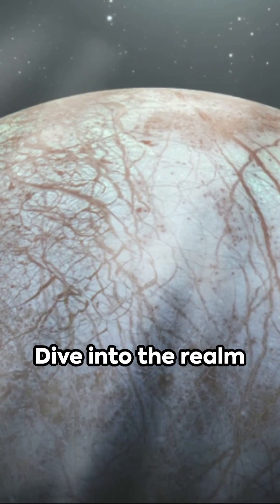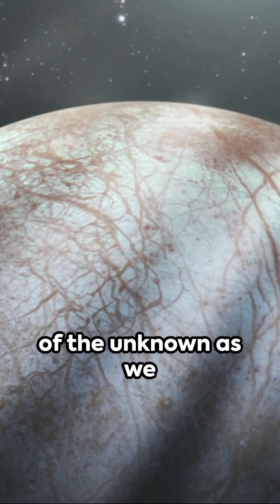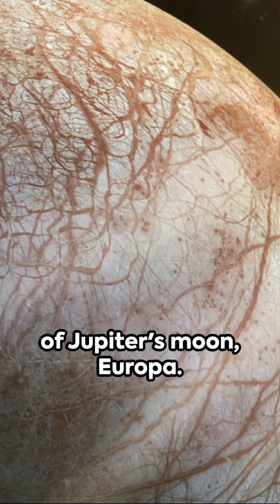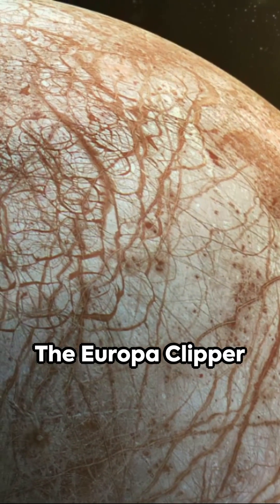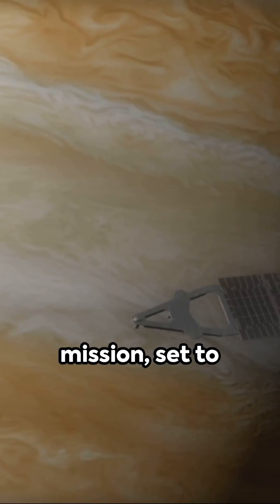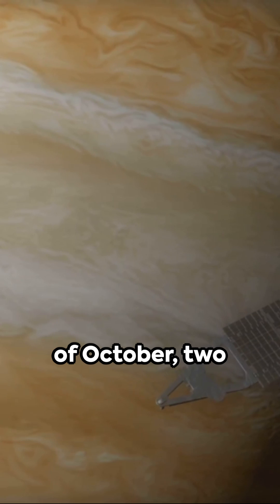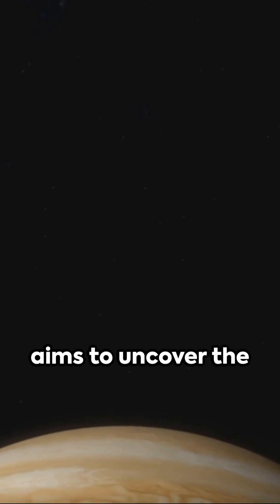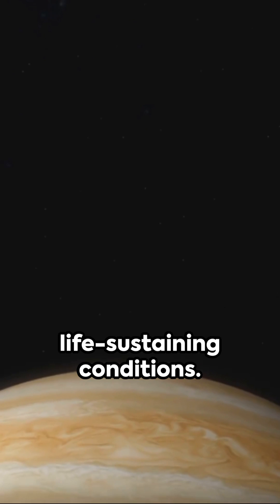The Europa Clipper mission is set to take off this year.